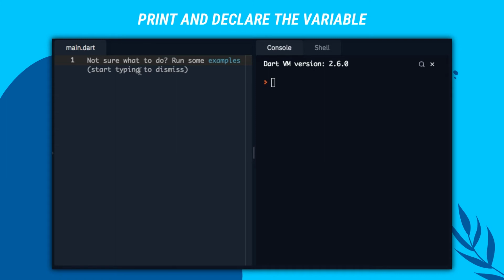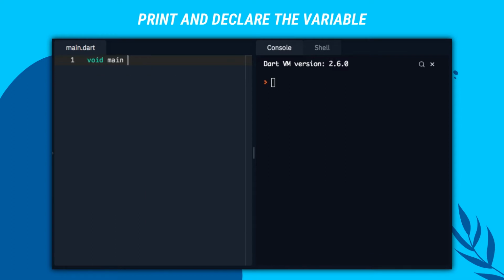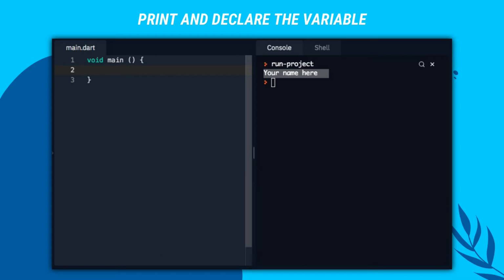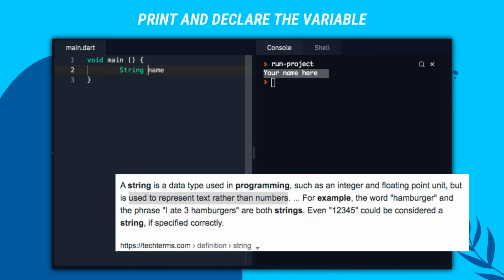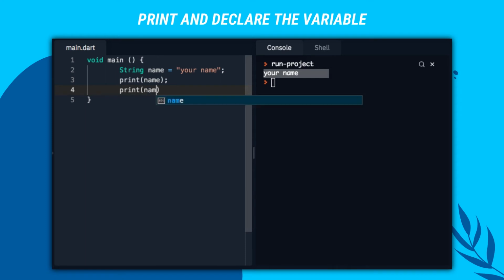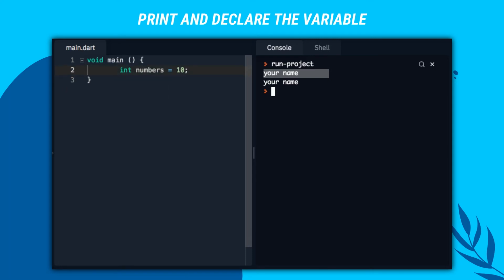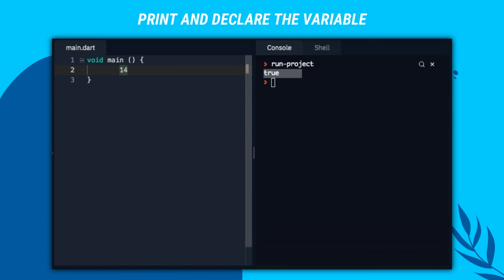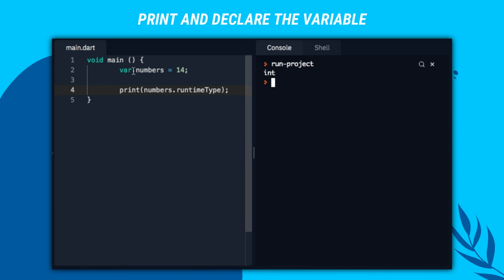#2 DART : Print and declare simple Variable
This is the description box, it contain many information from this video.
you can do the same like me on your video just follow this steps:

00:08 : Print